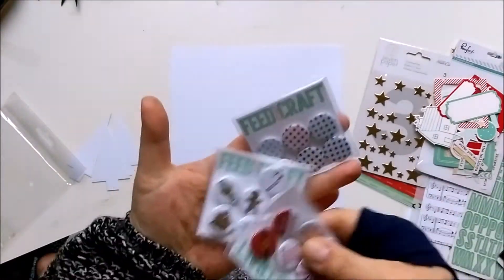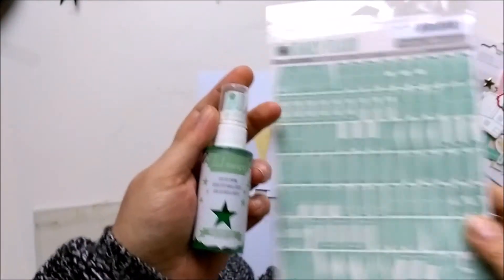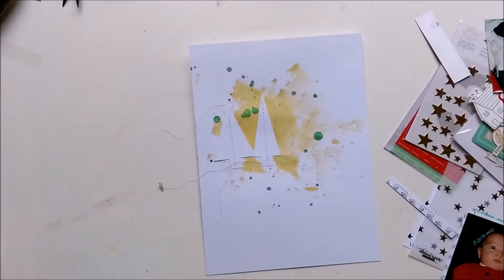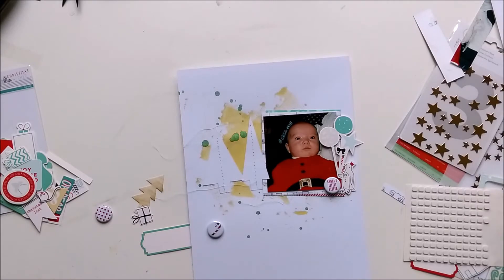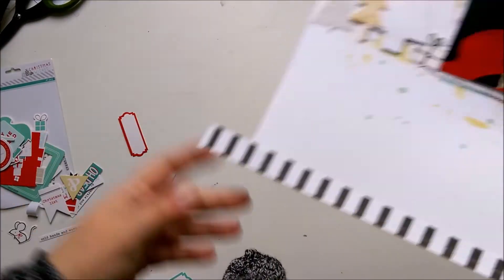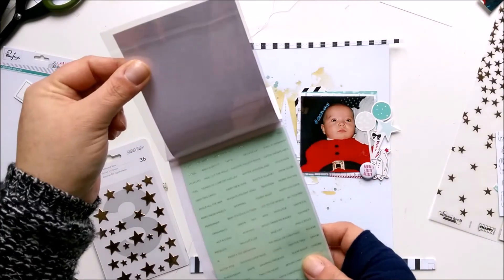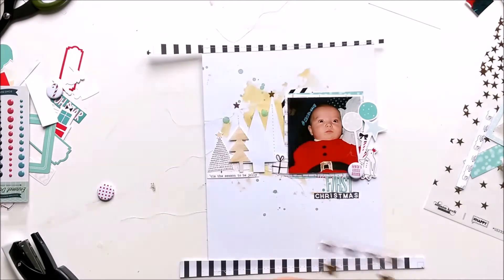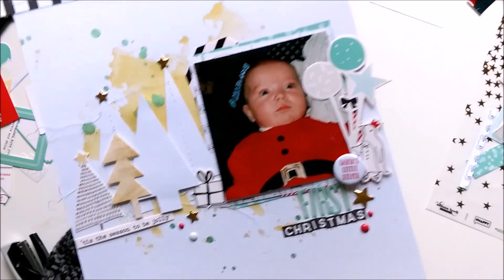FirstChristmas ProcessVideo#26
The middle one on his first christmas, 2004 in York/England
Music (intro) from my Brother in Law A.Maiwald
Flairs i am using